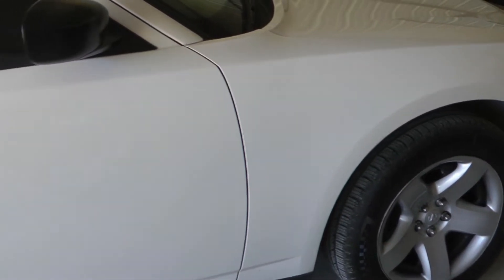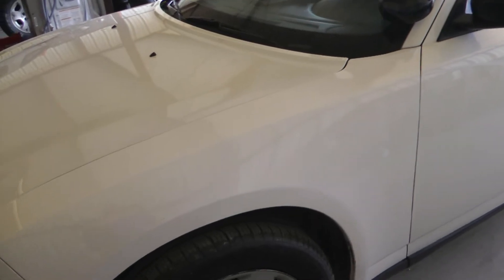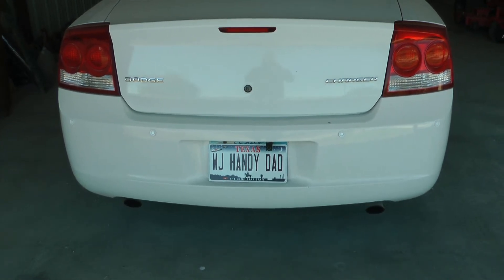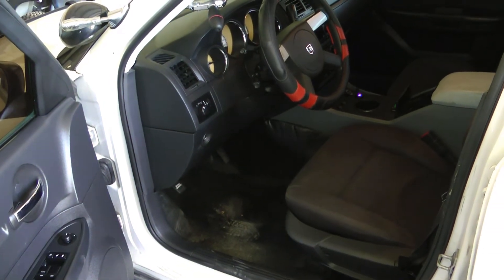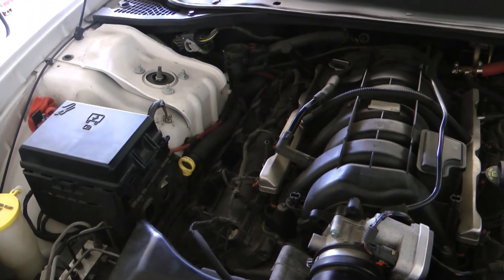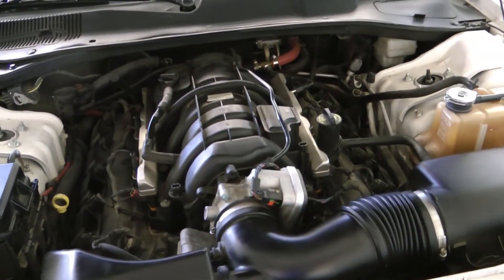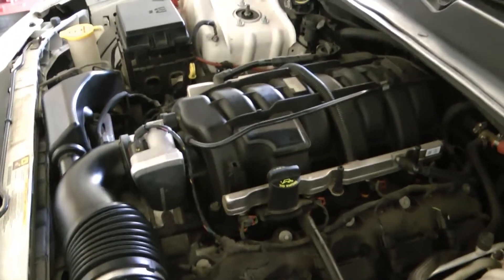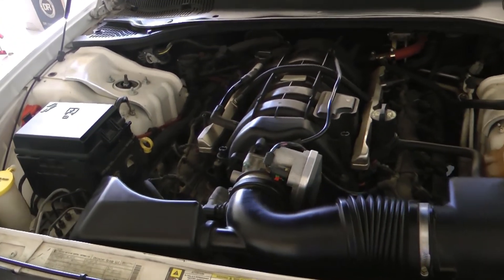Buy a Dodge Charger Hemi now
With Dodge saying no more Hemi Chargers or Challengers despite the love and popularity of the 5.7L, 6.1L, 6.2L, and 6.4L Hemi at an all time high, now is probably a great time to pick up a Hemi either as a fun driver or as an investment.